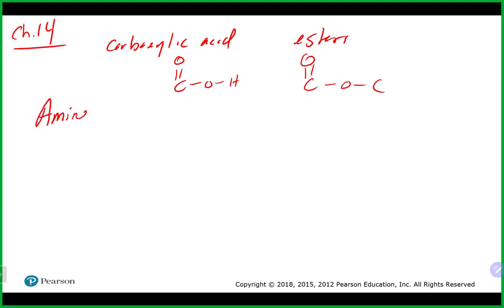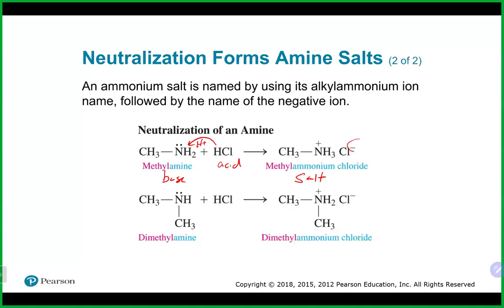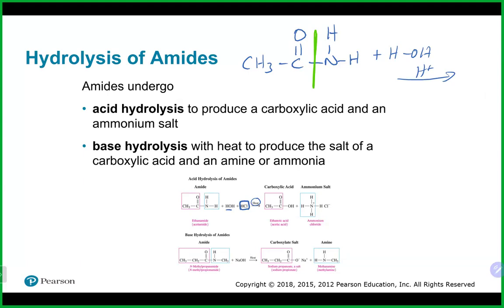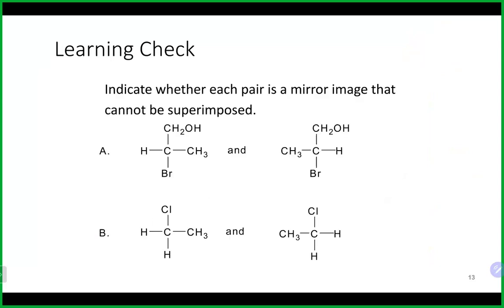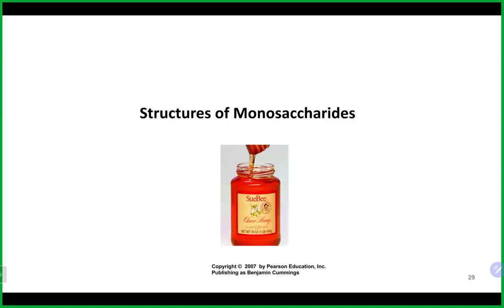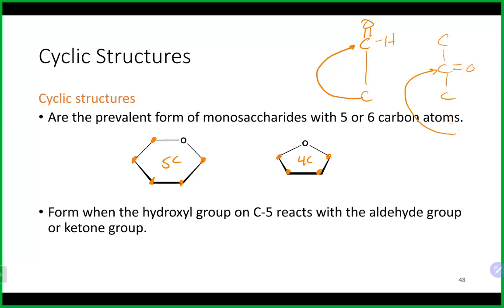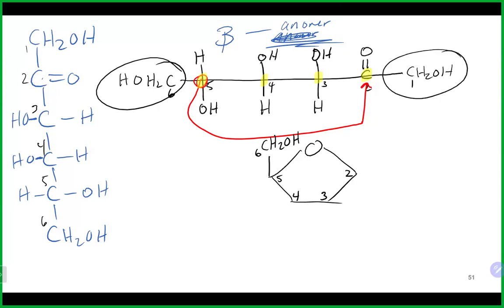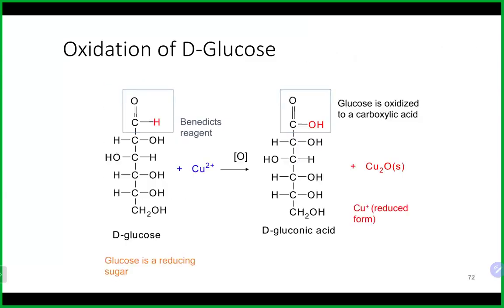Chem 110 Lecture 5/12/25 (Ch 14 and 13)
We lectured on Ch 14 and 13 (amines, amides, carbohydrates, monosaccharides, cyclic structures of carbohydrates)